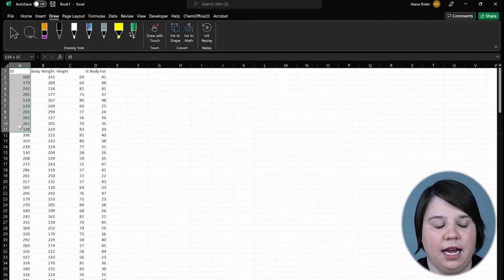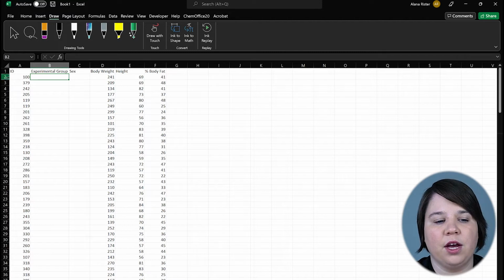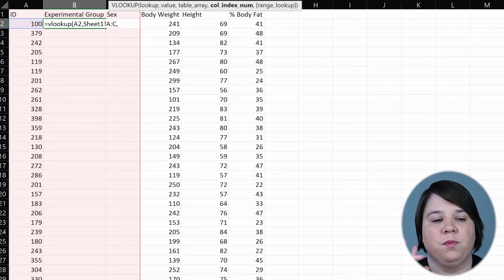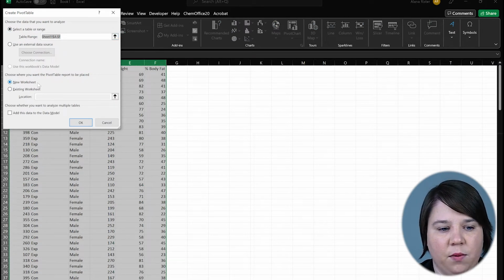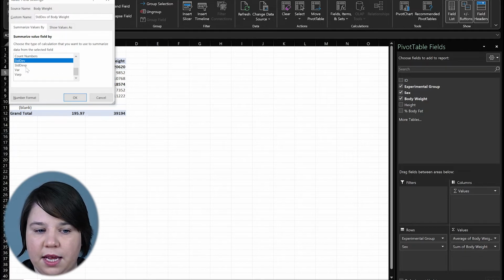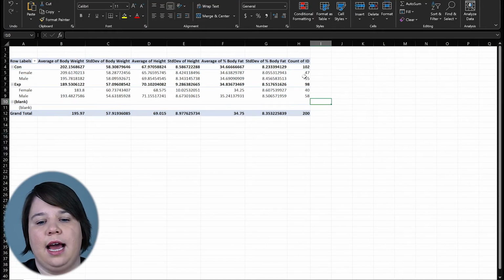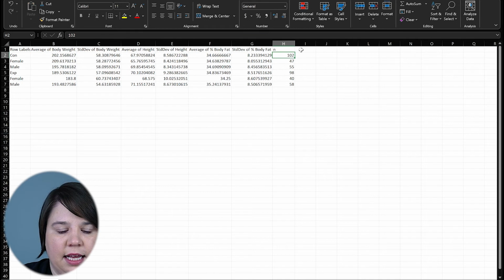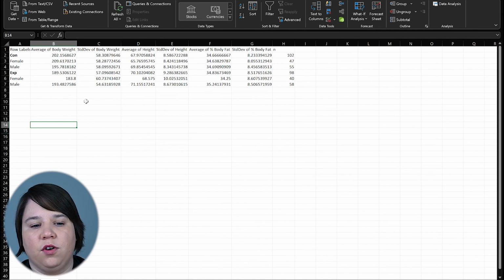Summarizing Data by Group in Excel in 10 Minutes | Find the averages and standard deviation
Learn how to summarize your data (averages and standard deviations per expermental group) in 10 minutes in excel.

I walk you through how to pull your experimental group assignment from a separate excel sheet using vlookup. Then, we take the data and summarize it using Pivot Tables.

This includes finding the average and standard deviation for each experimental group and sex for 3 different measurements in 10 minutes!

Save time while analyzing your data!

Timestamps:

0:00 Summarize Scientific Data in 10 minutes
0:36 Vlookups in Excel
4:02 Creating Pivot Tables to summarize data
7:40 Extract Data from Pivot Tables